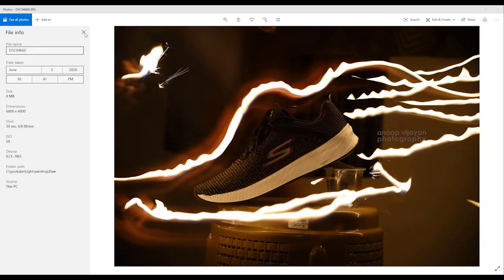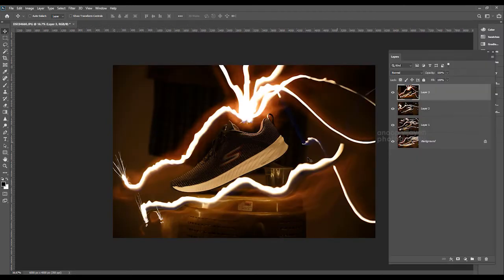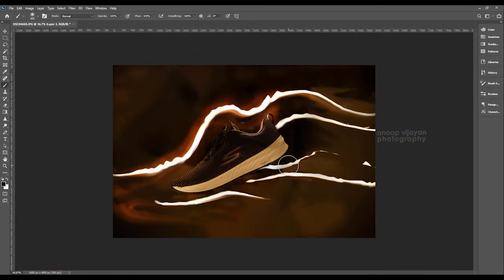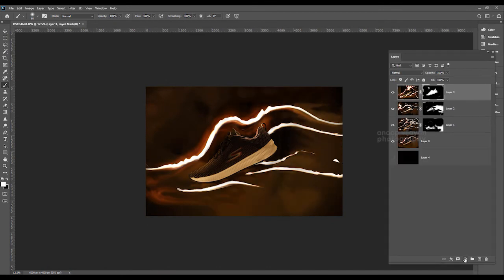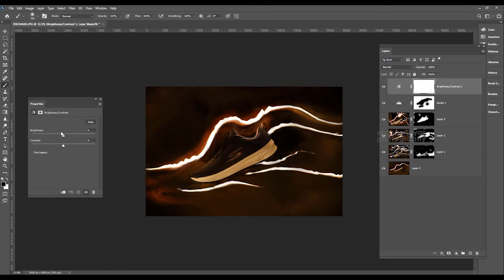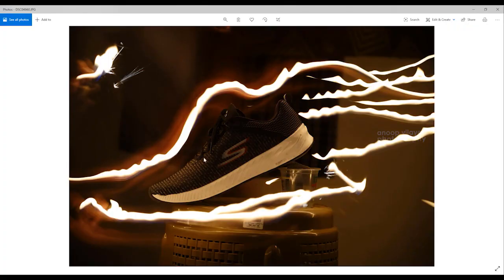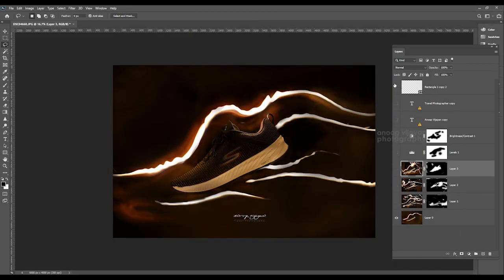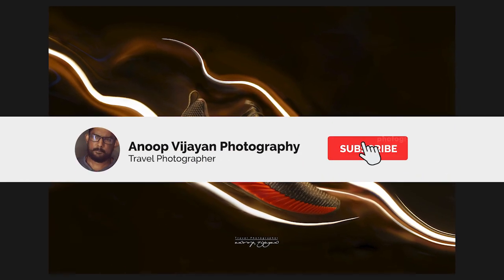Light painting product photography | lightpaintingphotography 3skechers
Learning Outcome
Long exposure
Light painting
Image Stacking
Environment setup for product photography
product Photography
Camera settings
Adobe Photoshop